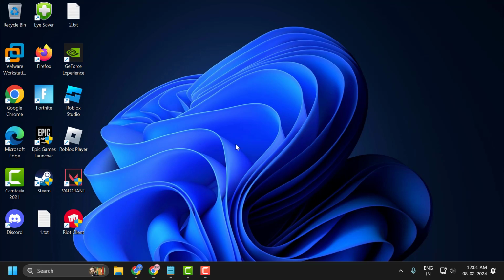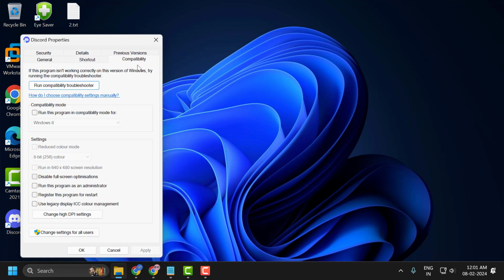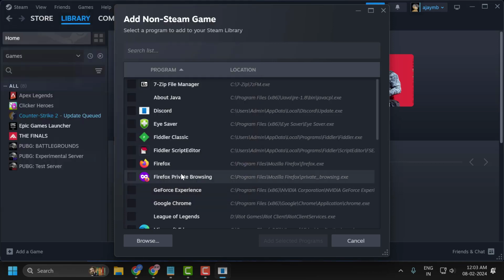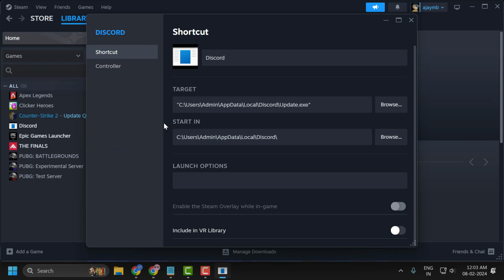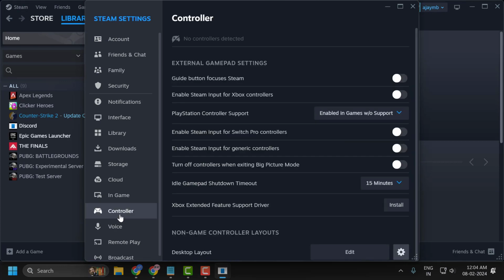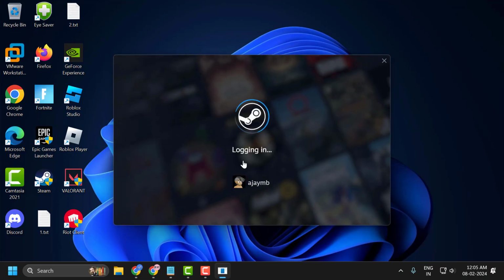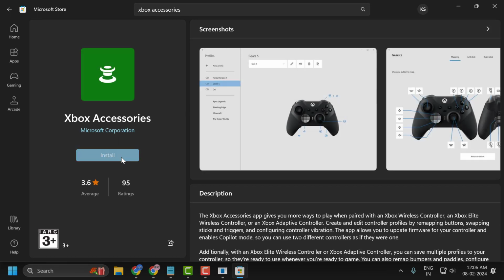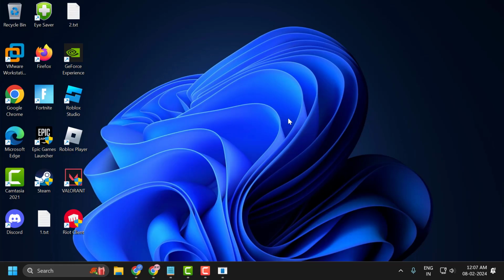How to Fix Palworld Controller Not Working (FIXED)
Discover effective solutions and troubleshooting tips to resolve the issue of Palworld controller not working in our 2024 guide. Follow step-by-step instructions to troubleshoot and fix controller-related issues, ensuring a seamless gaming experience in Palworld.

In This Tutorial :
Palworld controller not working